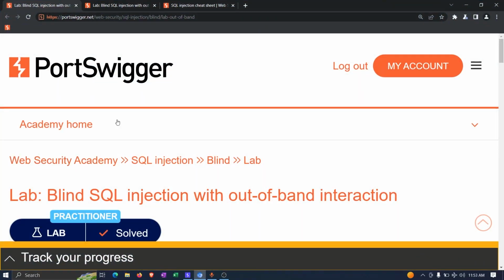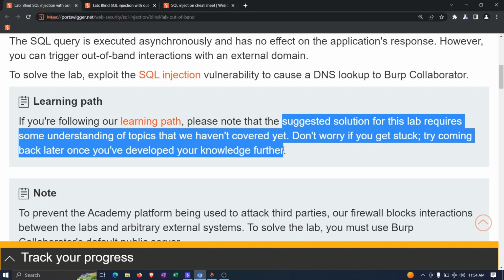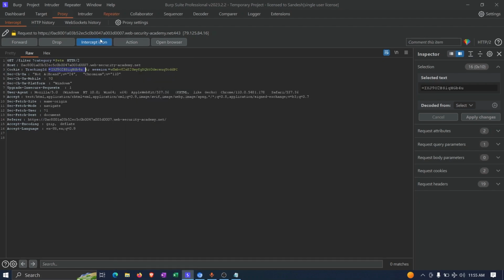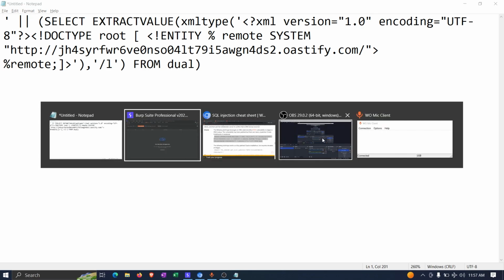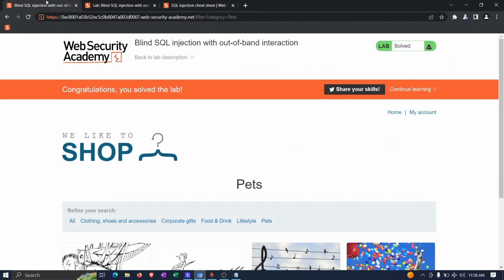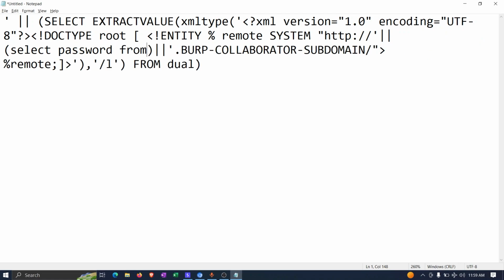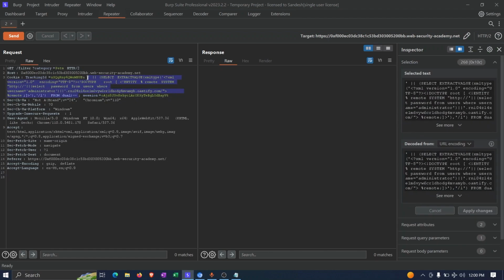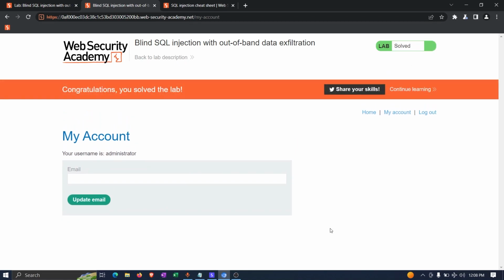SQL Injection Tutorial Part 10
In this video, I talk about time-based blind SQL injection with information retrievals. If you're interested in learning more about SQL injection, be sure to check out my entire playlist on the topic here:    • SQL Injection Tut...  .

I also have a playlist of Linux tutorials in Nepali that you might find helpful:    • Linux Command Lin...  . And for those interested in security testing, I have a DVWA security testing series here:    • DVWA Security and...  .

In this video, I cover the basics of time-based blind SQL injection and demonstrate how to use payloads to extract information. For more in-depth information, be sure to check out my other video here:    • SQL Injection Tut...  . And if you're new to SQL injection, this video is a great place to start:    • SQL Injection Tut...  .